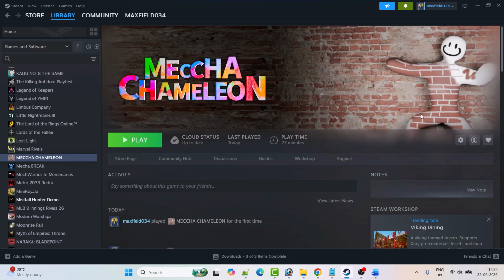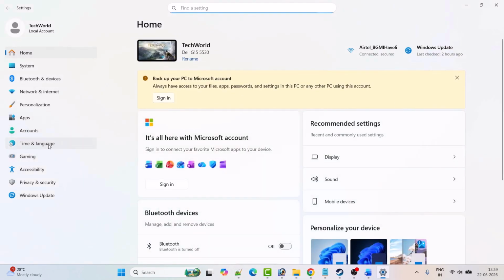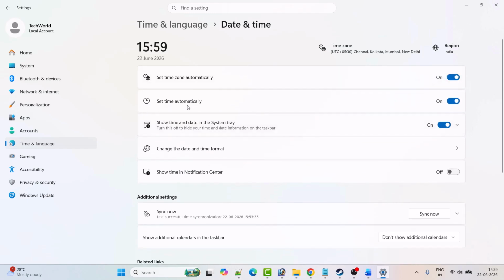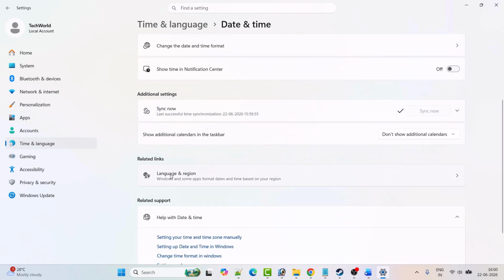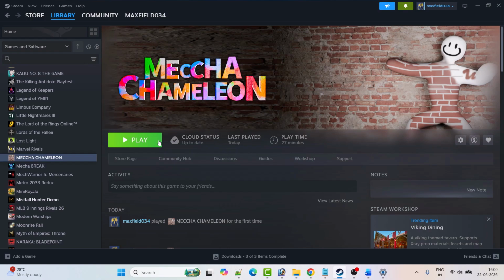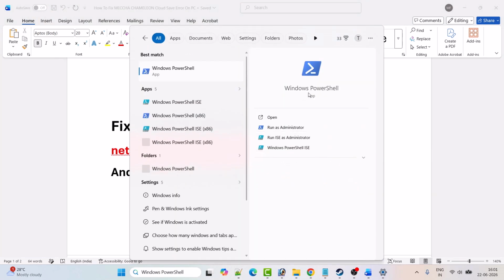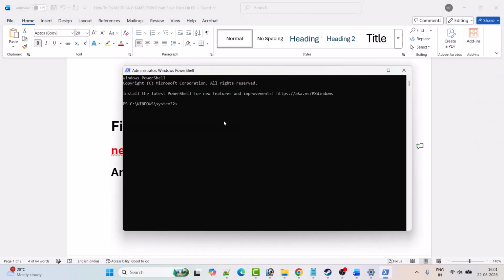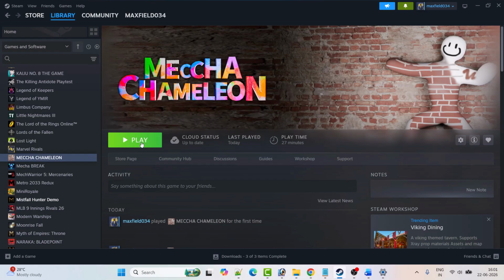Fix MECCHA CHAMELEON Cloud Save Error On PC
How To Fix MECCHA CHAMELEON Cloud Save Error On PC.

Fix 1. Check Date & Time and Region, Sync Time
(Set time zone automatically - ON, Set time automatically – ON)
Sync Your Windows Date and Time
And Make Sure Correct Region Is Selected

Fix 2. Open Windows PowerShell (Code to Enter)

Fix 3. Restart Your PC

I Hope any one of the fixes mentioned in the video would help you to solve MECCHA CHAMELEON Cloud Save Error On PC.